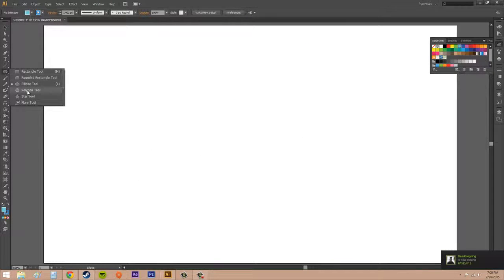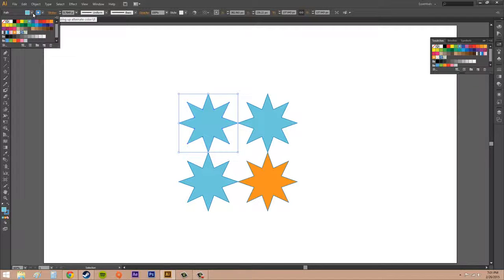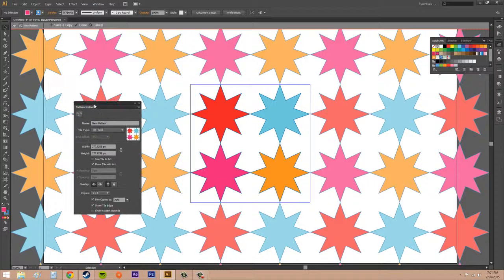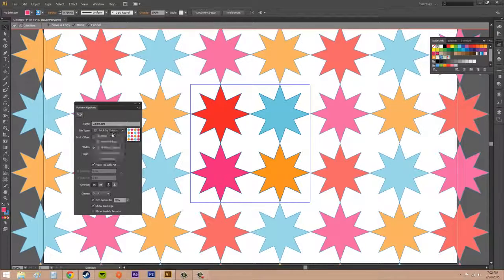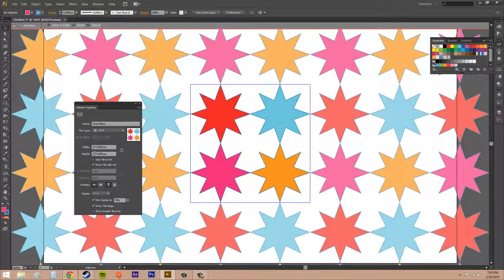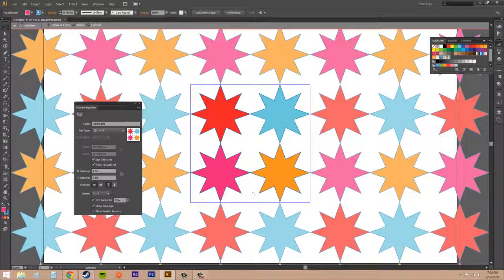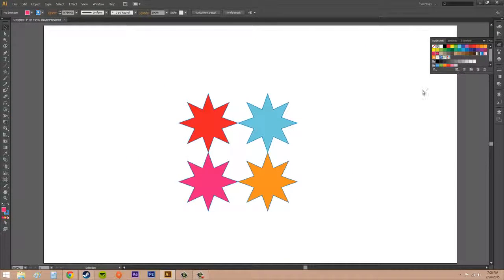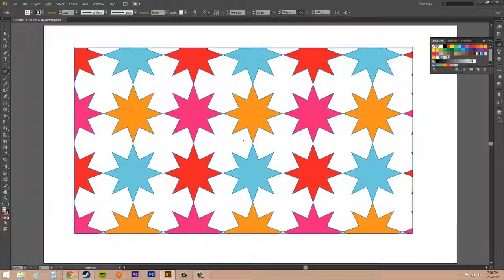Adobe Illustrator CS6 for Beginners Tutorial 45 Creating Patterns from Simple Objects